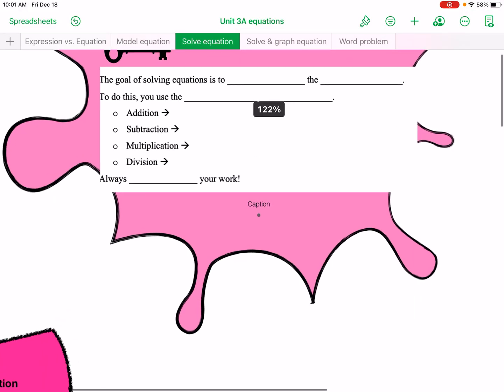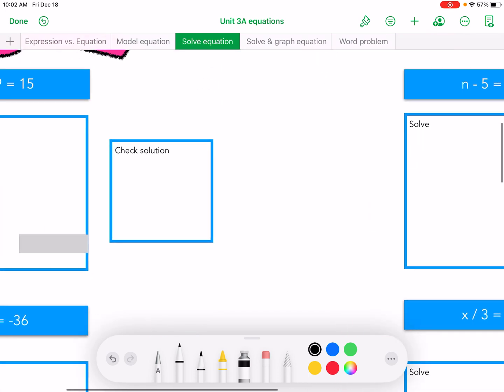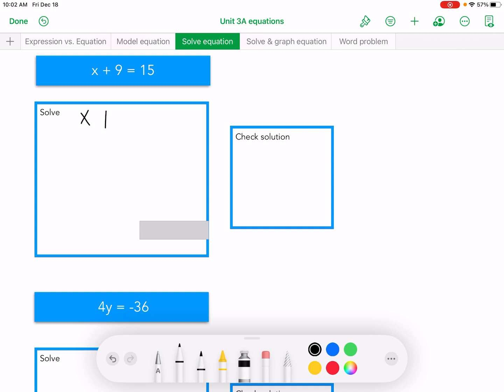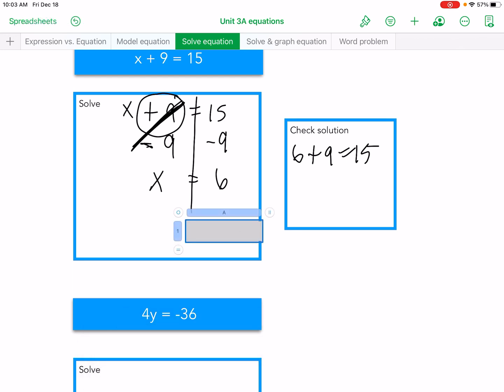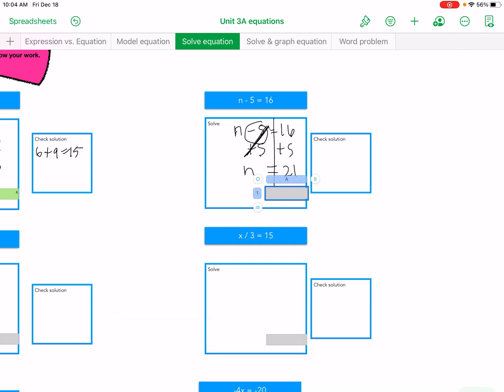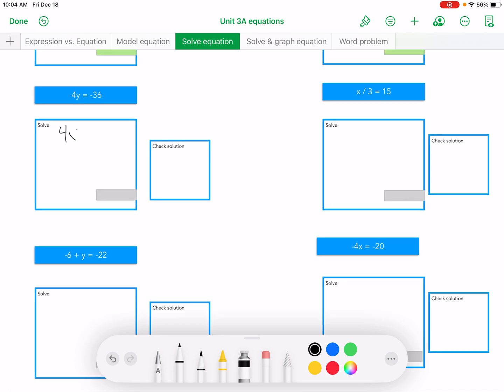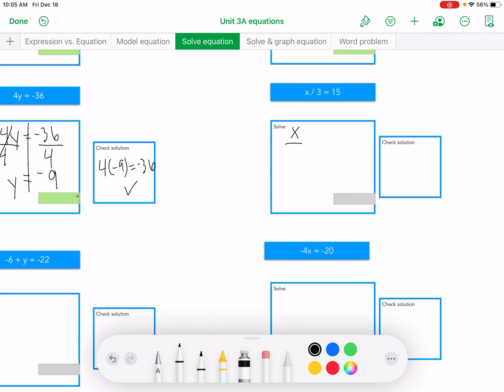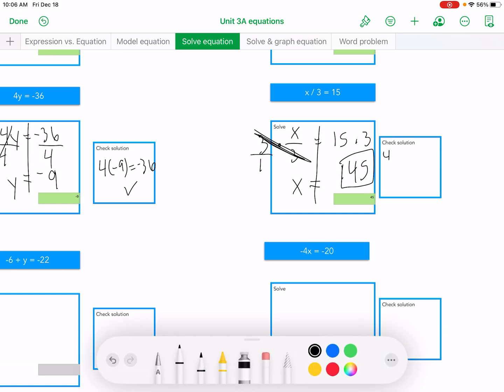Solving Equations 1st Video